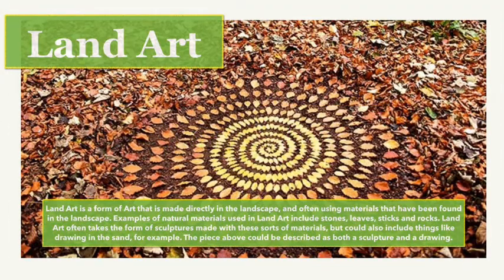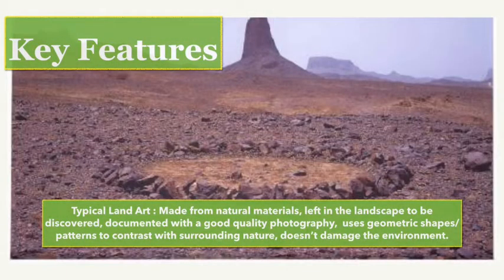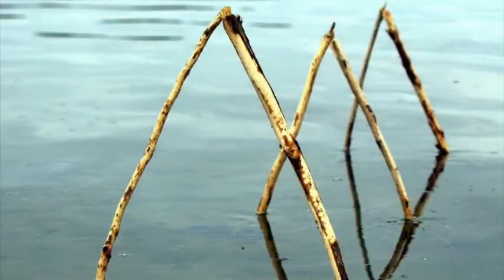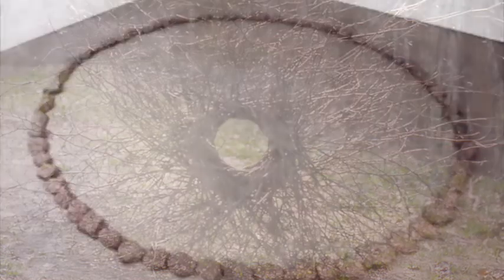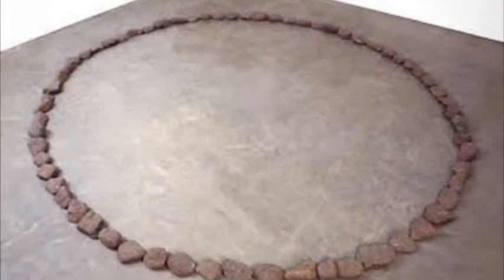Land Art (Lockdown Lesson 7)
Lesson Objectives:

1) Develop knowledge of key terms ‘Land Art’ and ‘ephemeral’
2) Develop familiarity with examples of Land Art        3) Develop creative thinking skills in producing own work inspired by ‘Land Art’

Task:

Get creative with nature by making your own piece of land art using what is available around you in your garden, local park, wood or green space. However if under current circumstances, you can’t actually get outside in nature – you could try to re-create a piece of Land Art using
 household items indoors instead - old bits of clothing, packaging, food items or rubbish/recycling. Document your artwork by photographing it as a way of preserving the piece. You can create a 2D piece of work on a natural surface outside, such as on soil, grass or on a rock etc. or you could take to the challenge of creating a 3D sculpture – hopefully there won’t be too much wind when you are trying to build it!

Good luck!